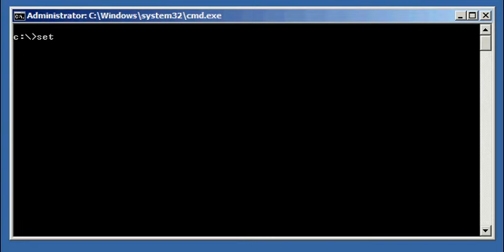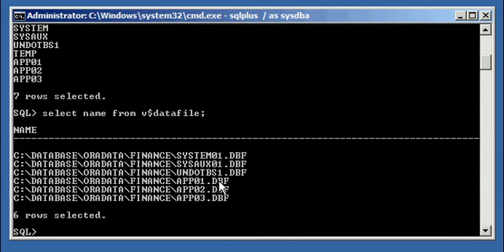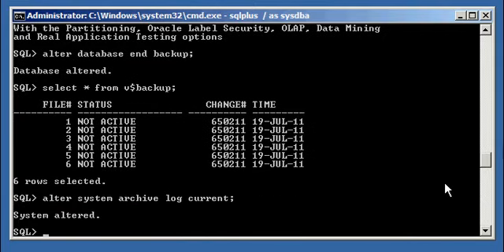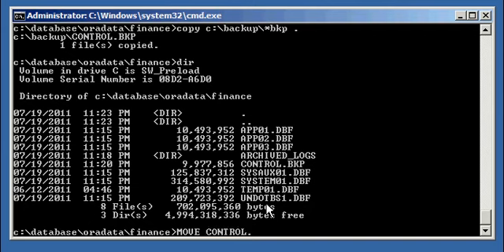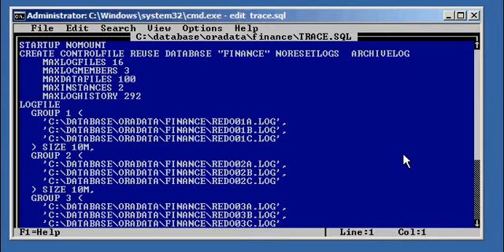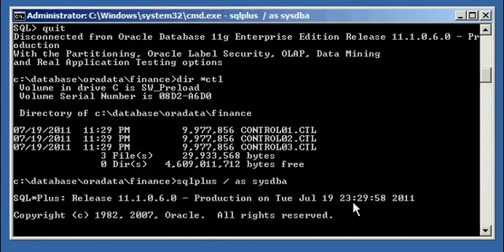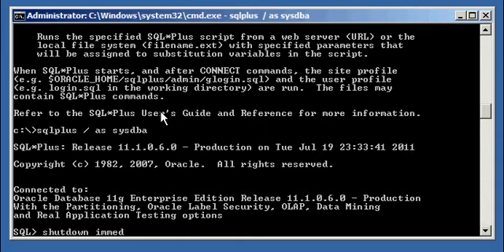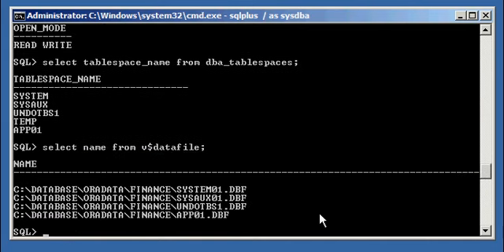Oracle DBA Justin - How to perform a partial database restore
How to perform a partial database restore